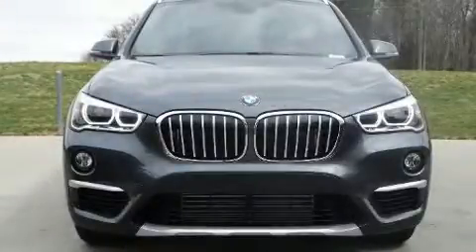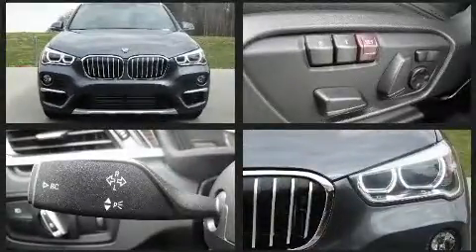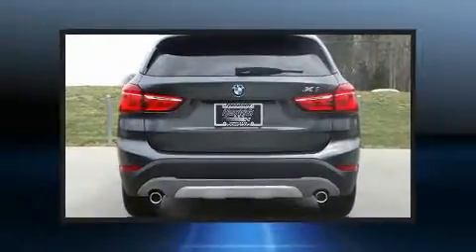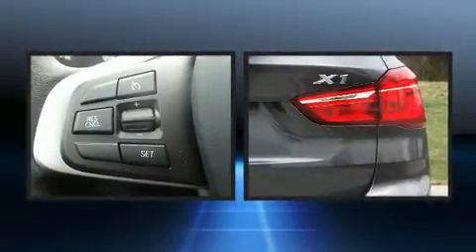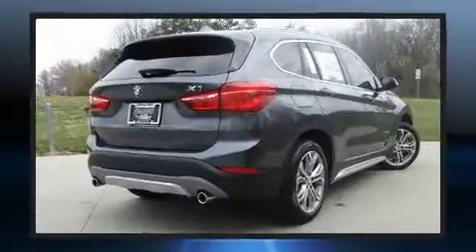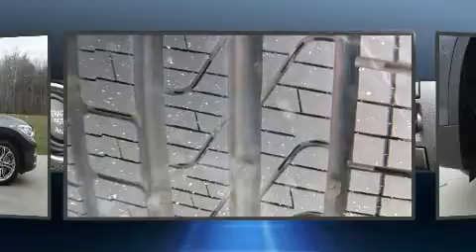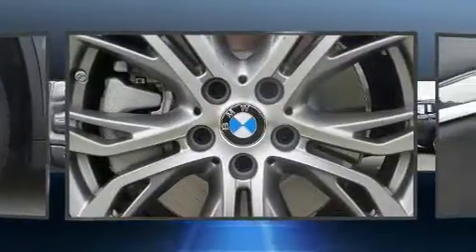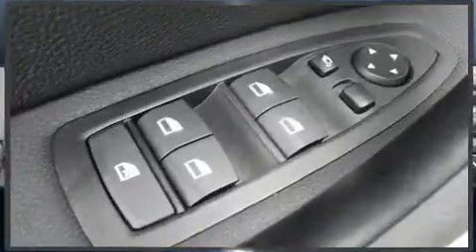2017 BMW X1 xDrive28i in Charlotte, NC 28269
10720 Northlake Auto Plaza Blvd

Come test drive this 2017 BMW X1. With less than 4,000 miles on the odometer, this vehicle provides excellent value as a pre-owned model. Under the hood you'll find a 4 cylinder engine with more than 200 horsepower, and for added security, dynamic Stability Control supplements the drivetrain. Turbocharger technology provides forced air induction, enhancing performance while preserving fuel economy. Top features include rain sensing wipers, delay-off headlights, front and rear reading lights, a built-in garage door transmitter, an outside temperature display, automatic dimming door mirrors, a roof rack, and a split folding rear seat. BMW also prioritized safety and security with features such as: dual front impact airbags, head curtain airbags, traction control, brake assist, a security system, an emergency communication system, and 4 wheel disc brakes with ABS. Sophisticated all wheel drive assures superb handling in any weather condition. We pride ourselves in the quality that we offer on all of our vehicles. Stop by our dealership or give us a call for more information.